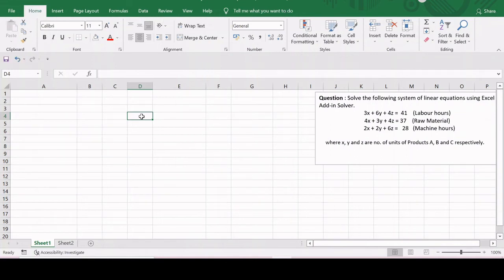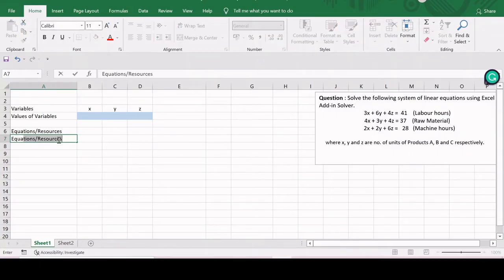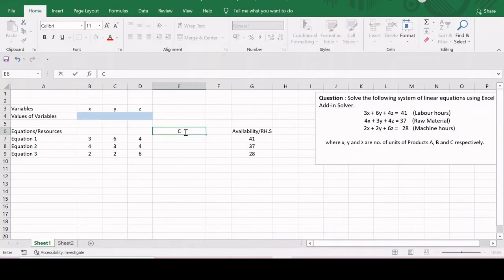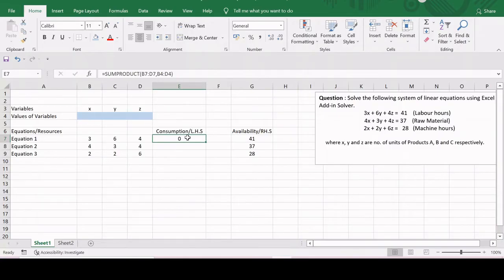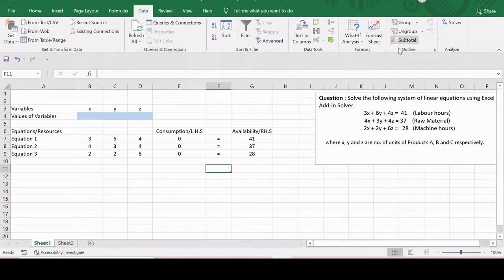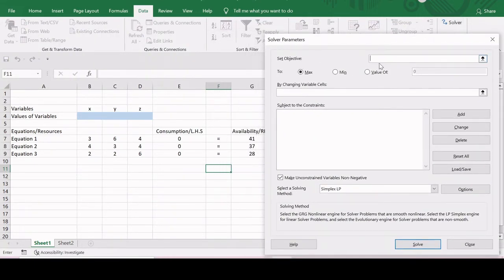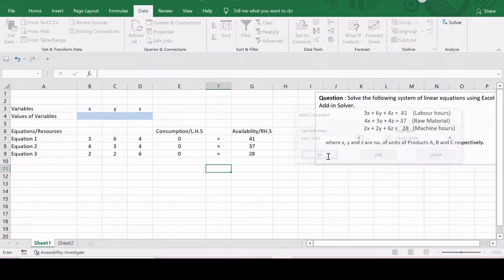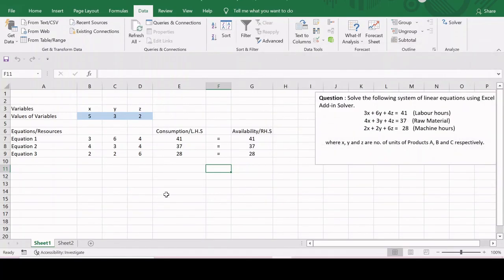System of Linear Equations in Excel (EXCEL Add-In SOLVER)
This video is about how to use Excel Add-in Solver to get the solution of a System of Linear Equations along with the Steps to install the Solver.